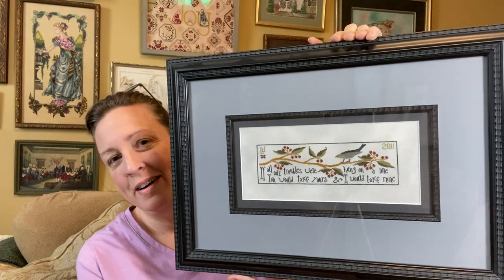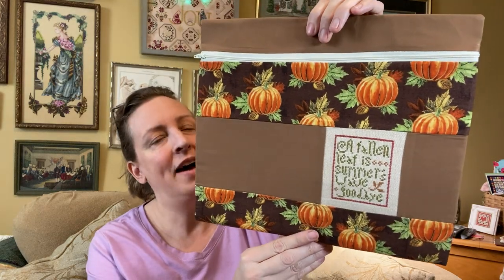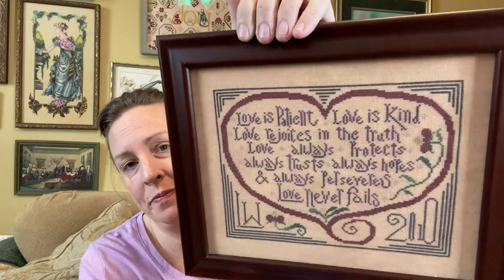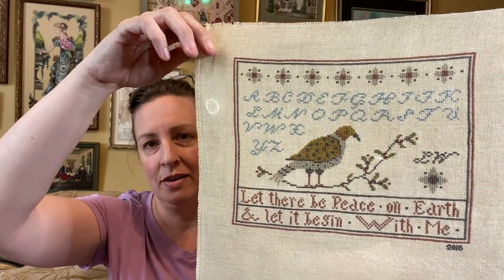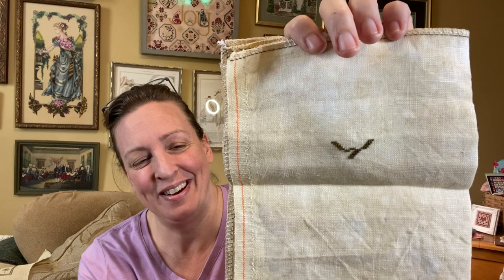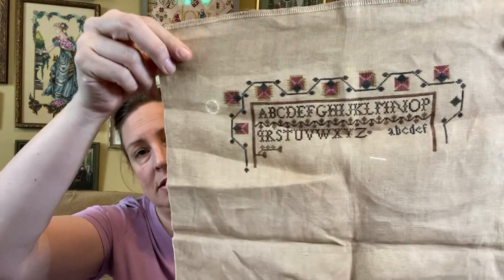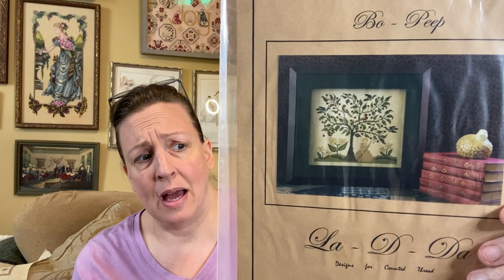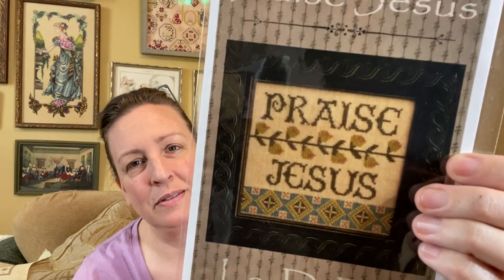Flosstube - One of My Favorites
Flosstube

Mailing Address:
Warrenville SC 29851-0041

Stash and Store Container by That’s Sew Emma

2022 Charms for finishing

Magni-Clips for magnification

Wool ironing mat

Mesh Project Pouches

***Patterns Mentioned***
***HAUL***

Current Works In Progress -
*A Sampler Story by Brenda Keyes of A Sampler Company
*Susan Rambo by Cross Point Designs
*Disturb Us Lord by My Big Toe Designs
*Lydia Burgess Sampler
*In My Fathers House by By the Bay Needlearts
*Christ in Gethsemane by Praying Hands
*Mexican Sampler by Needlework Press
*2022 Prairie Schooler Santa
*Entrelacs Bleus by Reflecs de Soie

Christmas Ornaments-

Stitchers Mentioned: